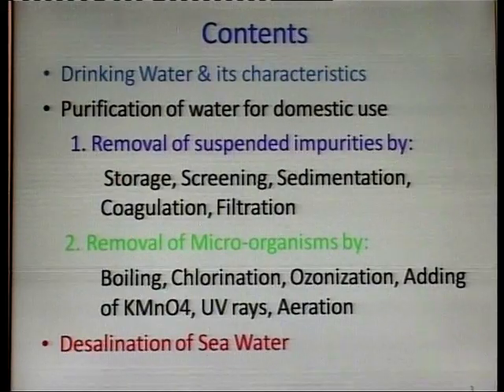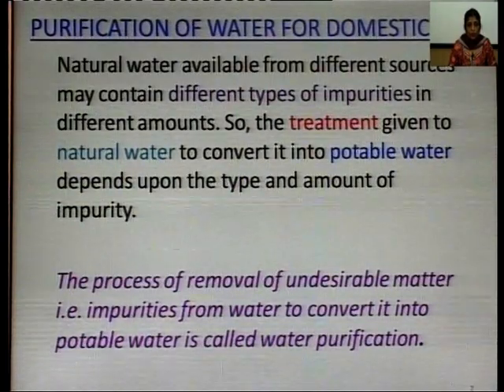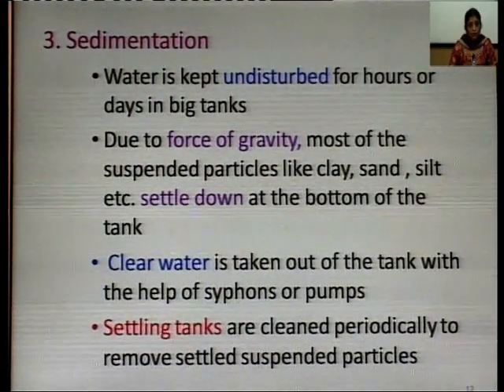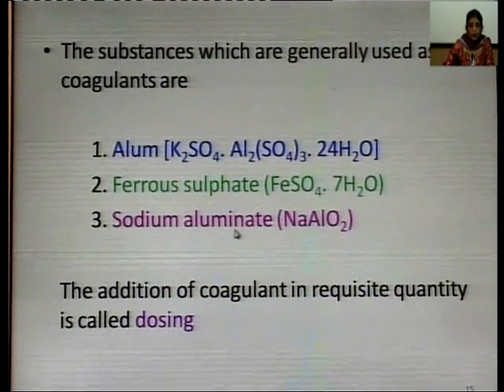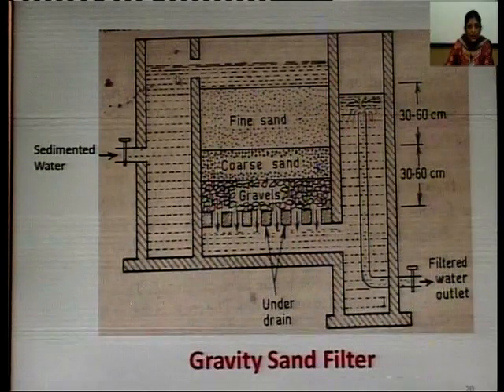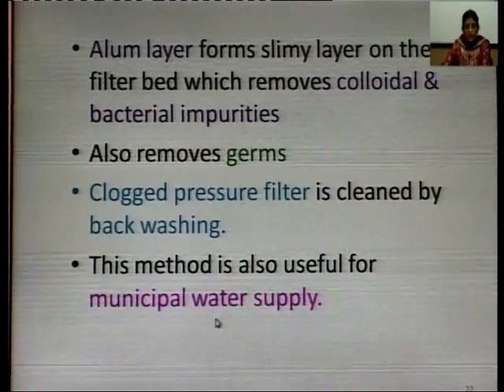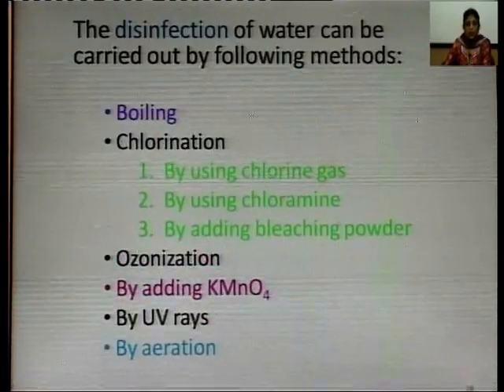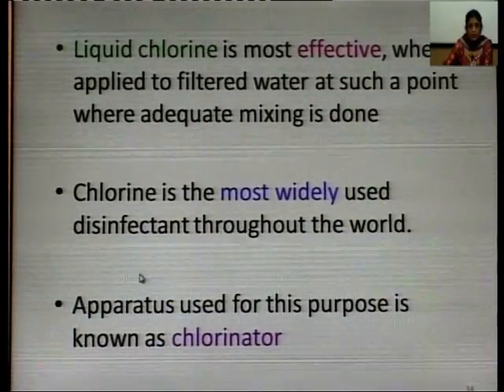First Year Diploma_Applied Chemistry_Water Purification Filtration and Sterilization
This lecture explains Drinking Water and Purification including characteristics of potable water - clear colorless odorless pH 7.5 to 8 TDS less than 500 ppm turbidity less than 10 ppm, removal of suspended impurities by storage screening sedimentation coagulation with alum ferrous sulphate sodium aluminate and filtration by gravity sand filter pressure filter and domestic Pasteur filter, and removal of microorganisms by sterilization - boiling chlorination ozonization KMnO4 UV rays and aeration.

This content is fully aligned with the PSBTE&IT syllabus for Applied Chemistry for Government Polytechnic Colleges in Punjab.

Key Learning Outcomes:
- Define drinking water potable water and list characteristics - clarity taste pH TDS hardness microorganisms
- Differentiate suspended colloidal and dissolved impurities with examples silt clay algae salts gases
- Explain storage screening and sedimentation for suspended impurities
- Explain coagulation with alum FeSO4 sodium aluminate dosing and floc formation
- Explain filtration - gravity sand filter layers gravel coarse sand fine sand, pressure filter with alum layer, domestic Pasteur porcelain filter
- Explain sterilization disinfection - boiling 10-15 min, chlorination with chlorine gas hypochlorous acid nascent oxygen, chloramine bleaching powder, ozonization KMnO4 UV and aeration with advantages disadvantages

Intended for diploma students (First Year / Common Core) and faculty of Government Polytechnic Colleges in Punjab for classroom teaching, lab concept clarity and exam preparation.

Topic: water purification filtration sterilization | Subject: Applied Chemistry | Course: First Year Diploma as per PSBTE&IT.